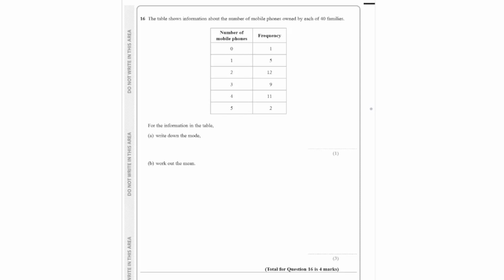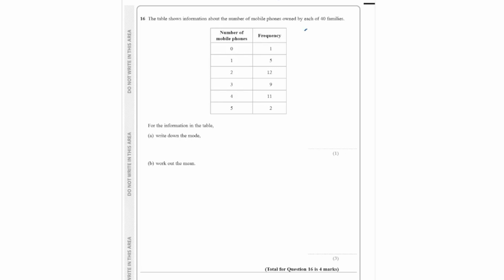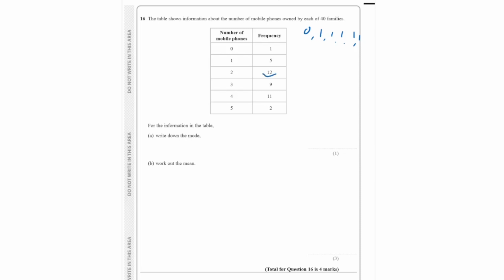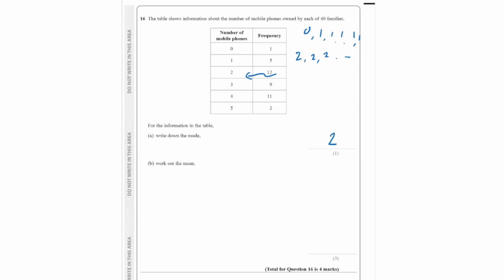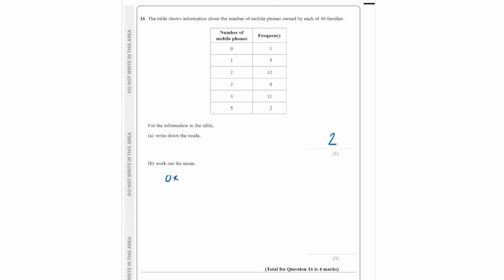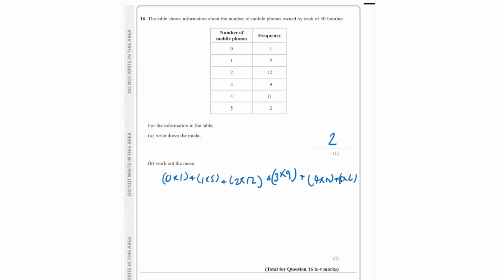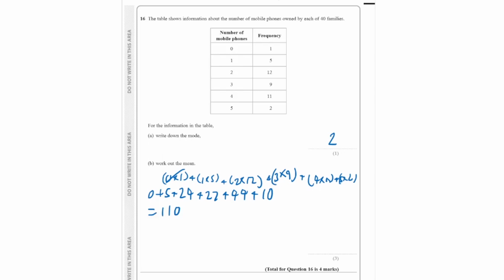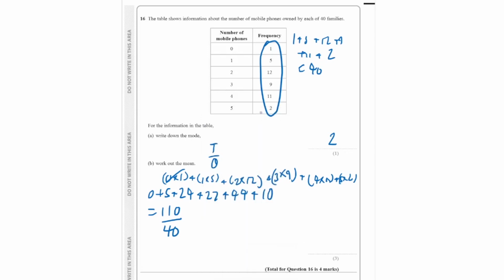Q16 2FR (June-2022)